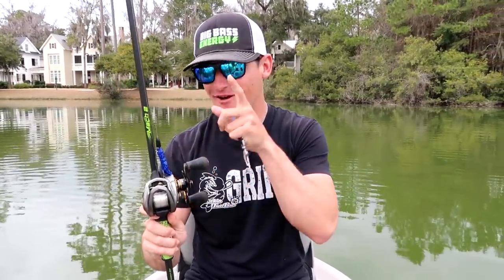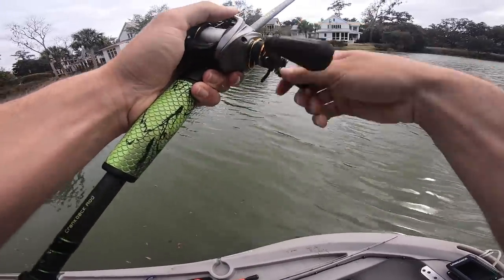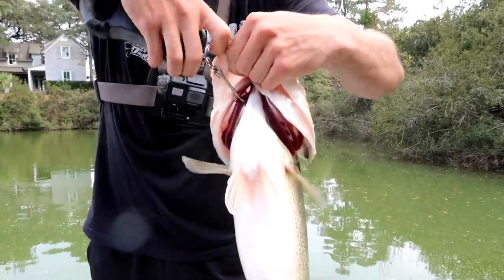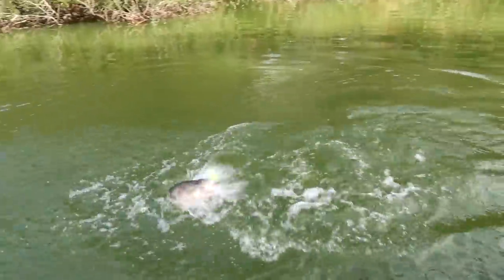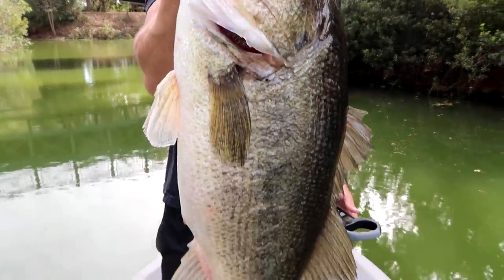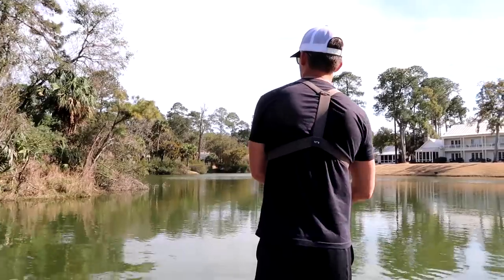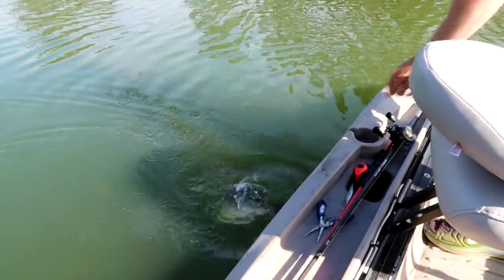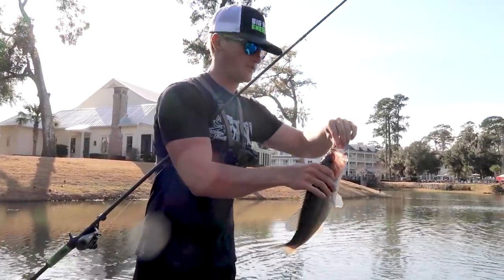Catching GIANT Bass - SCALE NEEDED (Lake Fishing)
In this bass fishing video we catch some giant bass while lake fishing. We had to bring out the scale in todays episode. I hope you've been enjoying the catching giant bass while lake fishing videos. Do you like lake fishing? Do you ever go lake fishing? Have you ever caught a giant bass? Let me know if you like these bass fishing videos / lake fishing videos. Also leave your feedback on the giant bass fishing videos / lake bass fishing videos. Now lets go catch some giant bass while lake fishing!